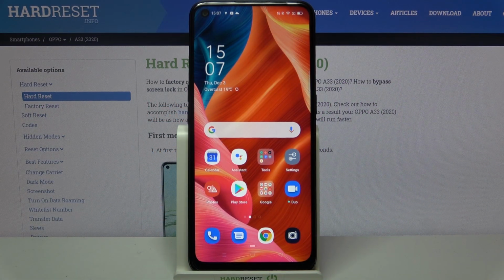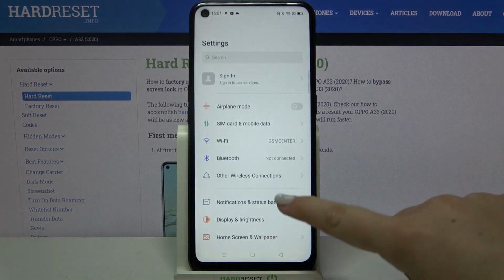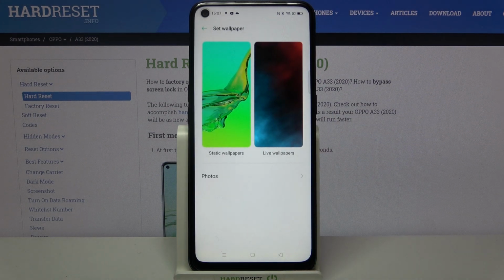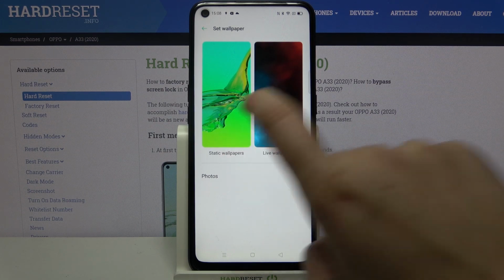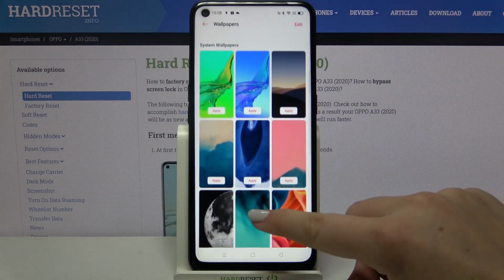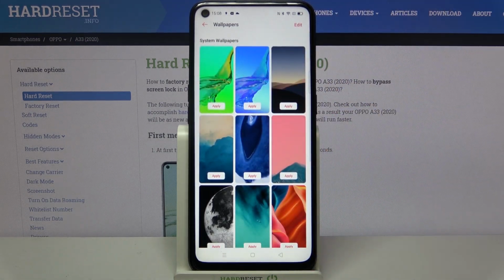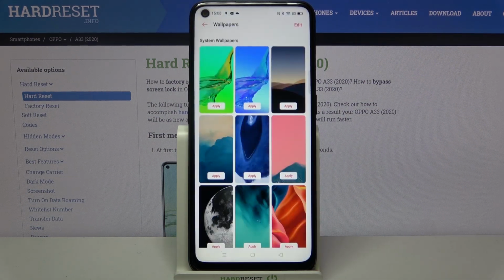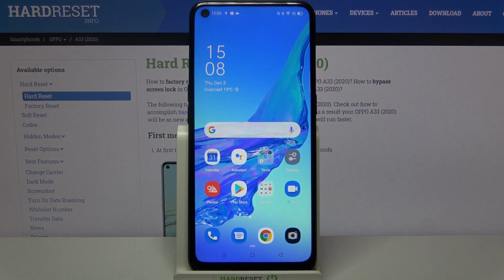How to Change Wallpaper on OPPO A33 2020 – Set Up Wallpaper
Learn more info about OPPO A33 2020:
Are you bored with the default wallpaper for OPPO A33 2020 and would like to change it but don't know how? Nothing hard! As soon as possible you should open the attached video and follow the instructions of our specialist who will show you how to quickly change the wallpaper in OPPO A33 2020. Decide whether you want to set another, original OPPO wallpaper, or if you prefer to set a photo from your gallery as wallpaper.